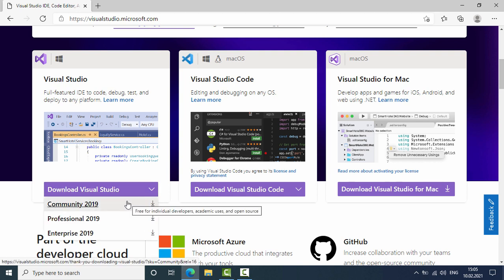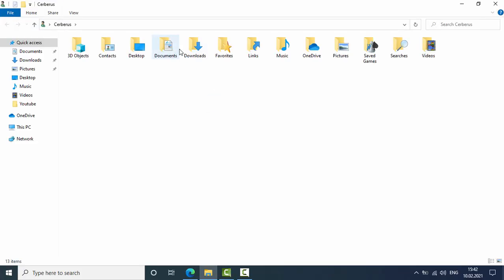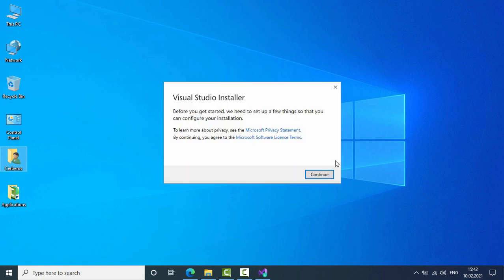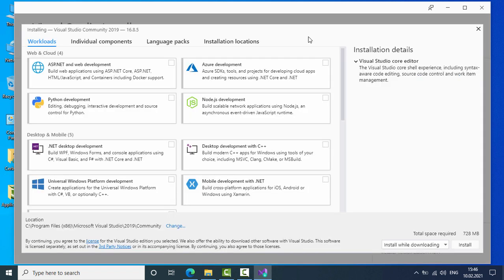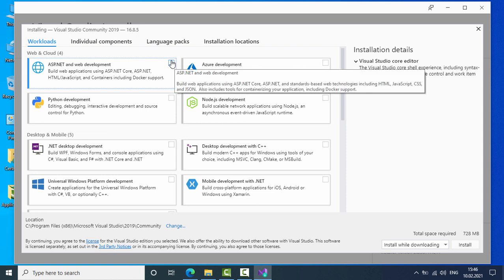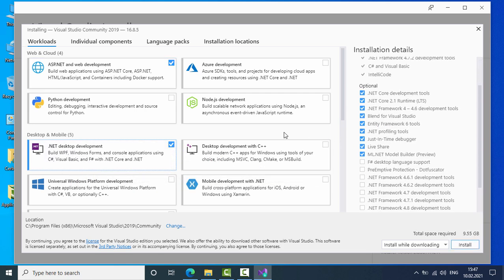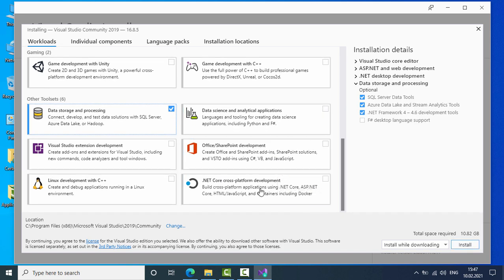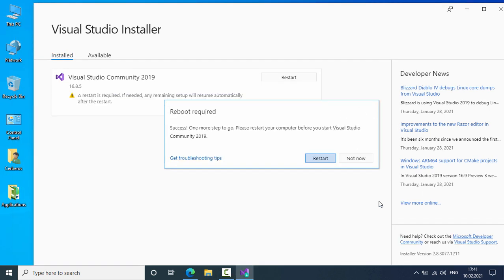How to install Visual Studio 2019 easily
How to install Visual Studio easily